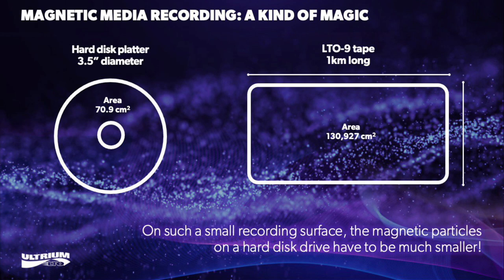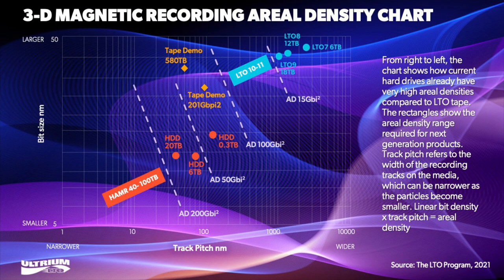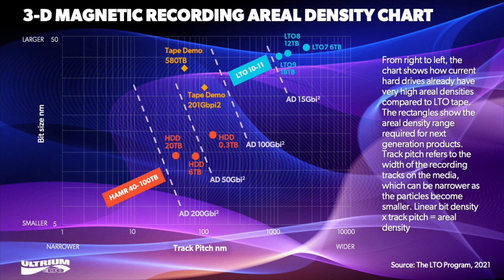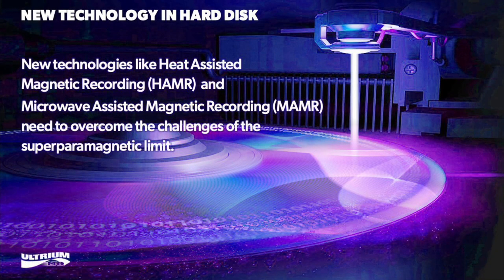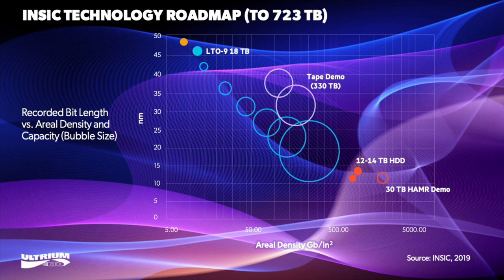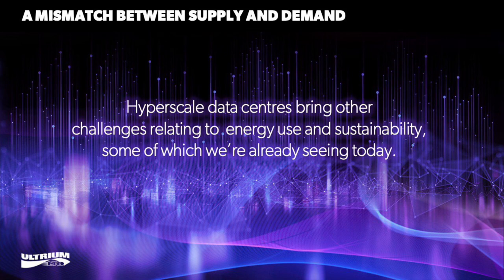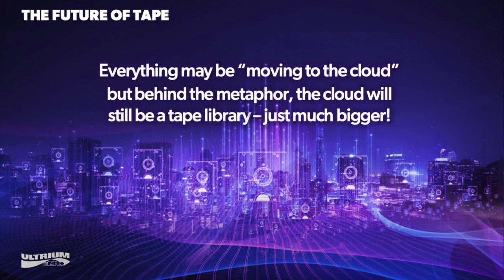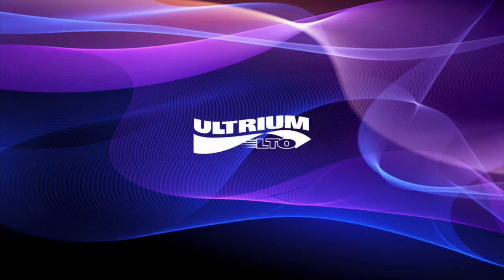Solving the Storage Challenges of a Digital Future - Part II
Part II: Join LTO Program and a panel of experts for a discussion about solving the storage challenges of a digital future and why LTO Technology will underpin the ZettaByte Era. Speakers include Geoff Spratt, Hewlett Packard Enterprise, Mark Lantz, IBM, and Turguy Goker, Quantum Corporation, with moderation by Andrew Dodd, LTO Program.